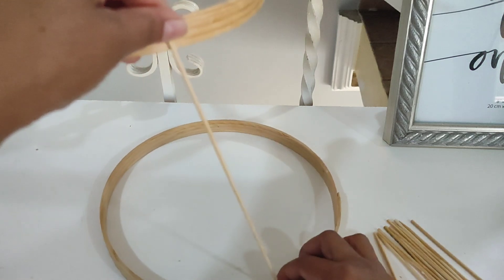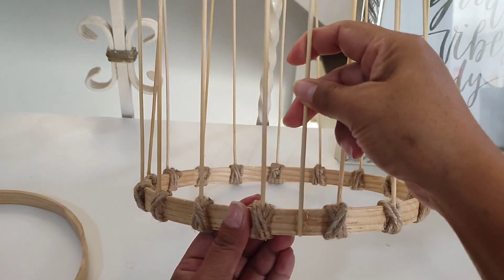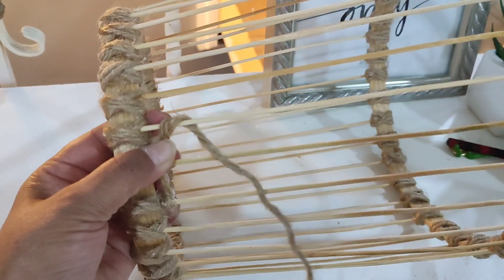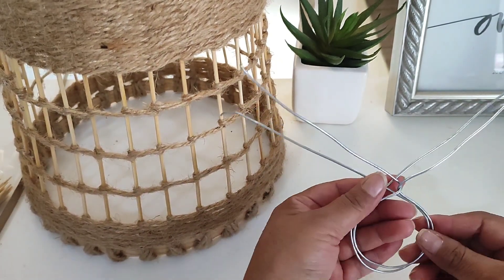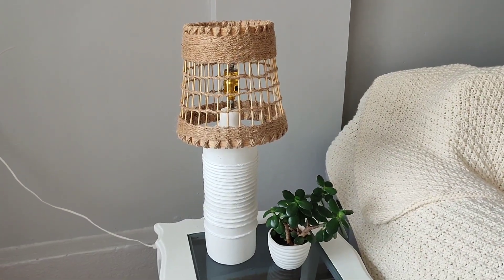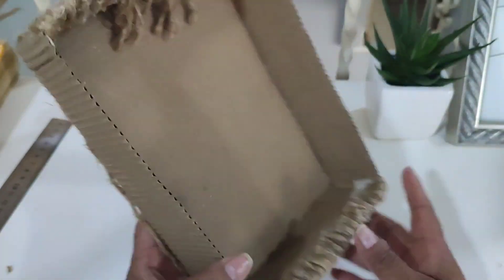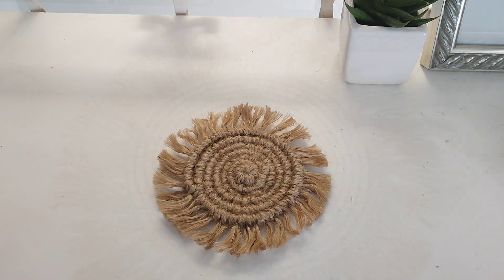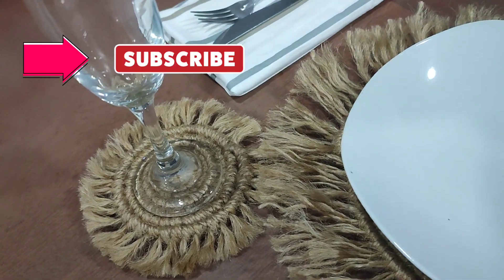DIY 3 hermosas manualidades con yute | ideas fáciles con cordón de yute muy economicas 💵💰